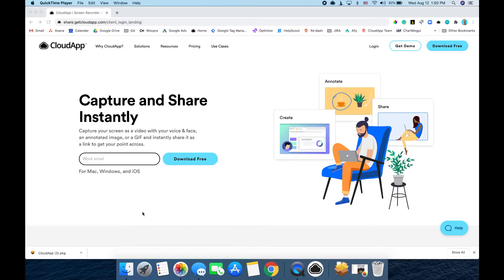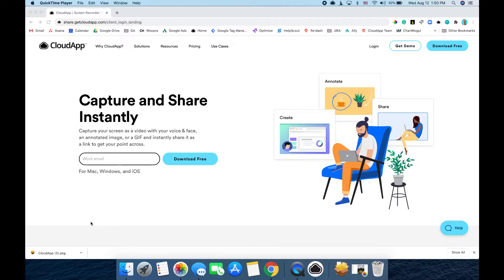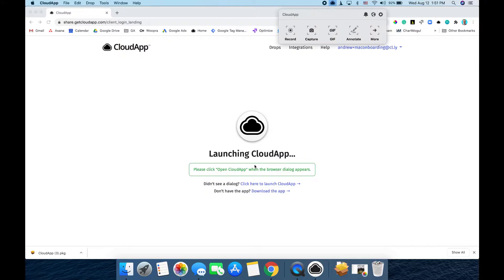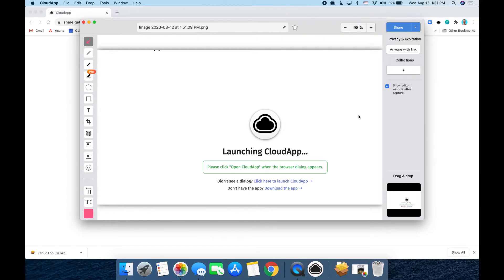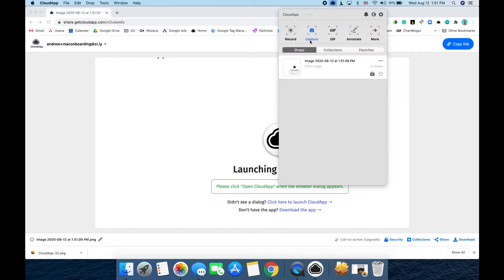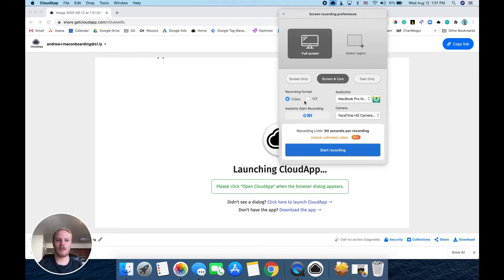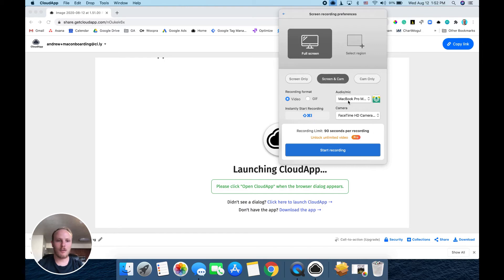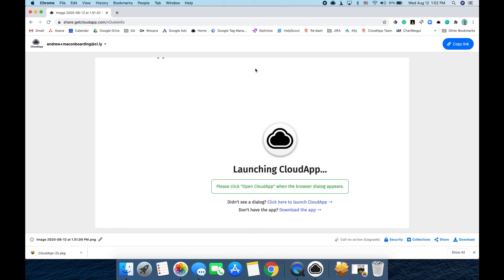Zight (formerly CloudApp) Mac App Demo - Summer 2020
Watch CloudApp expert Andrew Thomas take you through a quick 2-minute overview of how to get started using CloudApp.

In this video, we'll cover:

-How to install and launch CloudApp
-How to record your screen and create a quick video with your face to as well as your voice
-How to create a GIF
-How to take a screenshot annotation and add lines, arrows, blur and highlights
-How to share your content with a link or download the content